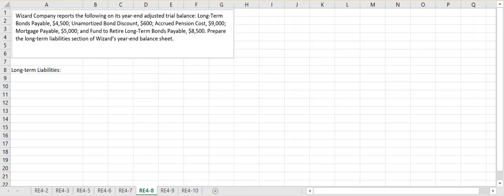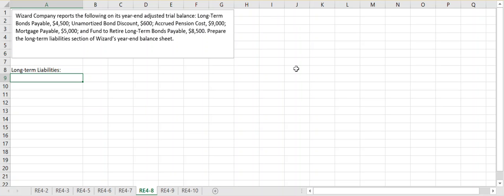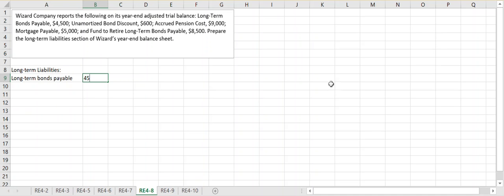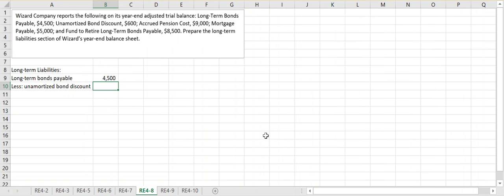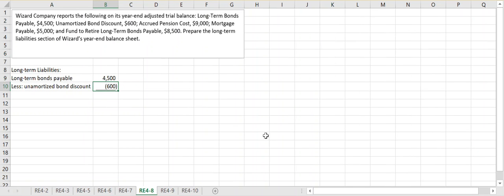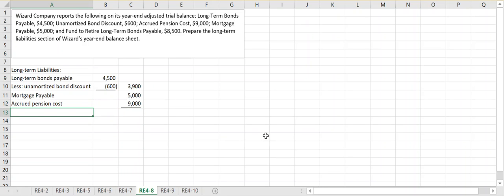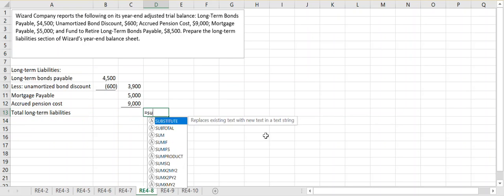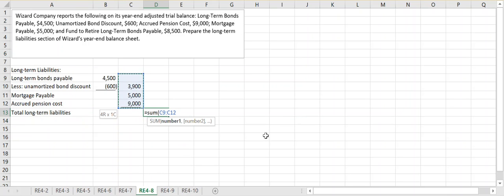RE4-8 Long term Liabilties section of the Balance Sheet